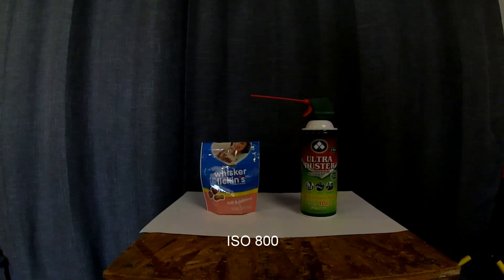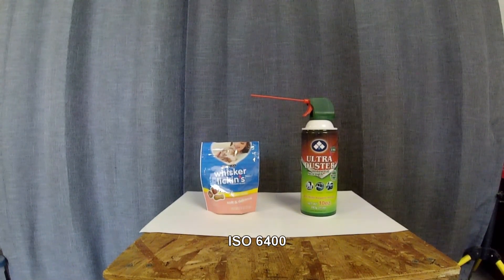YI Lite important setting to know.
Does your YI Lite record dark in low light? I demonstrate ISO settings on you action camera.